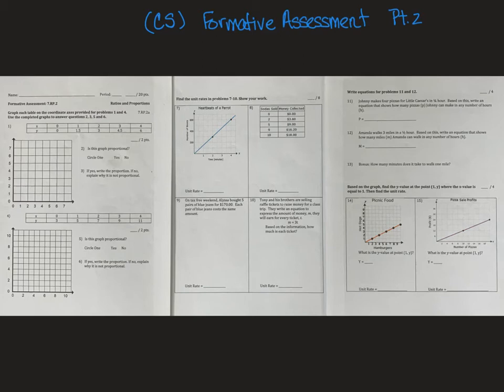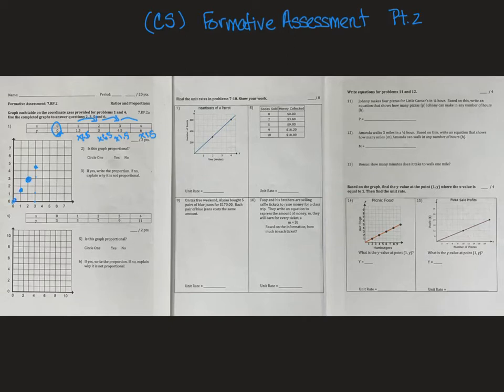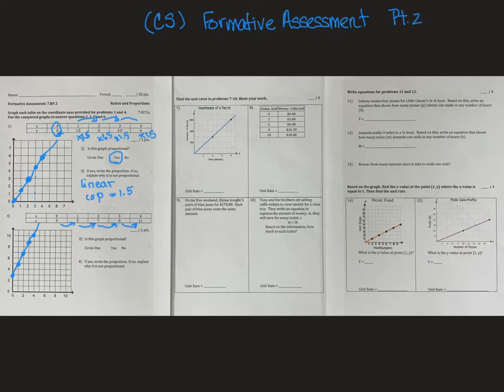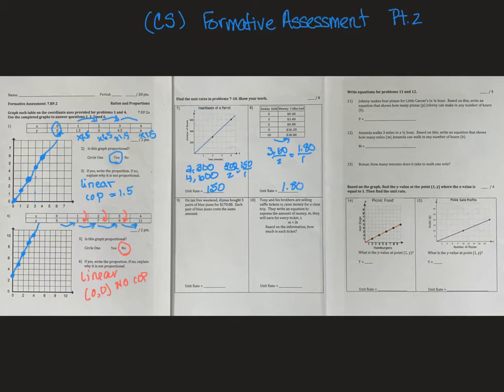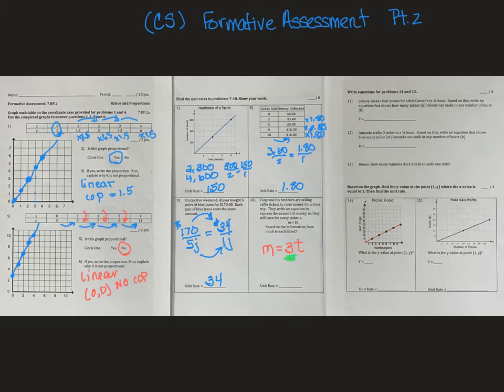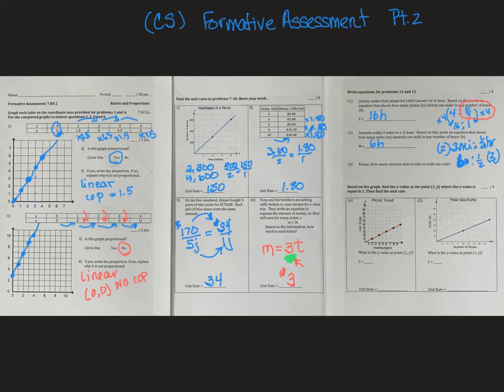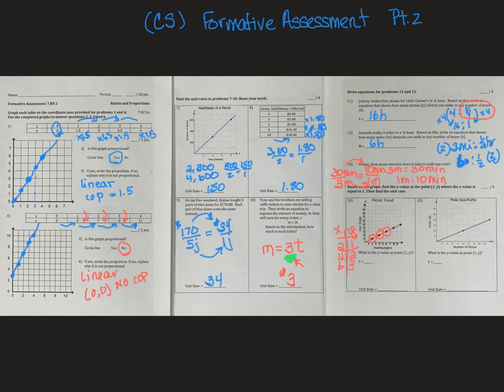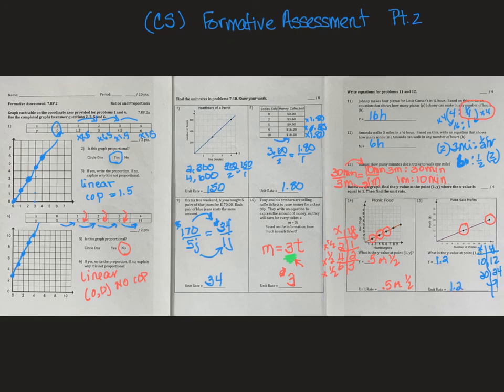CS Formative Assessment Pt 2 Answers